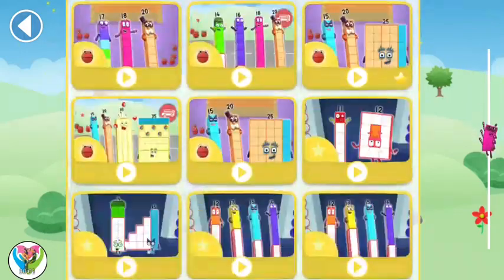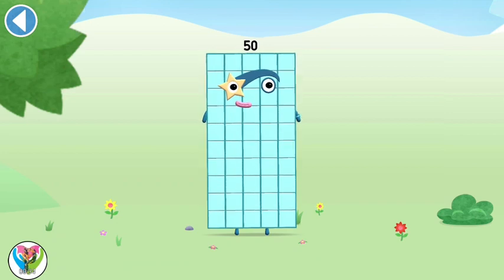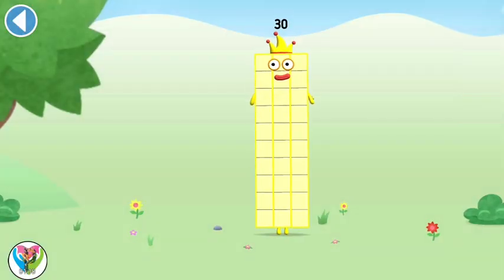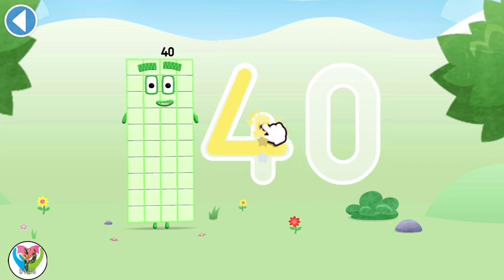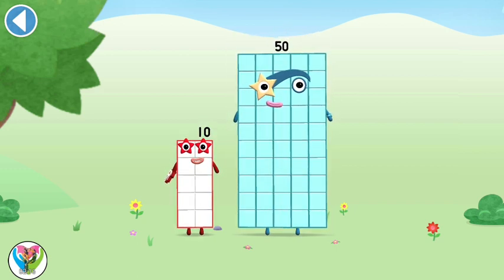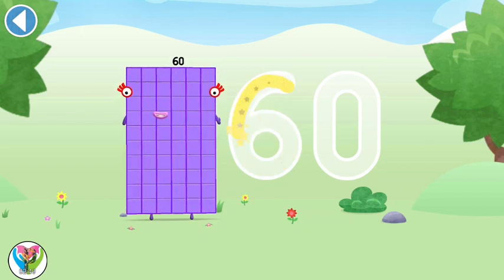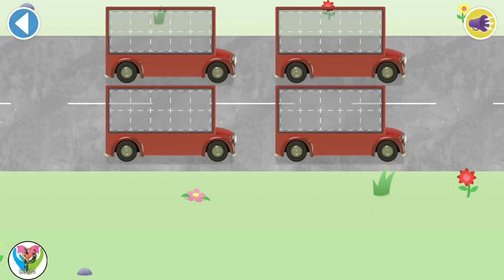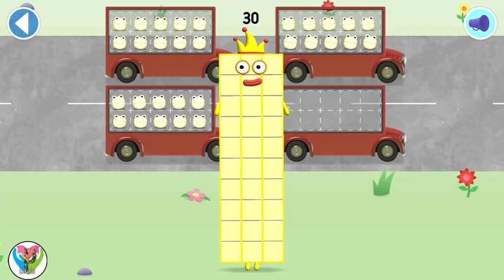Numbers Dozen Ten to 60 - Numberblocks World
Your little ones will LOVE cooperating with the Alphablocks in this astonishing App. It's massively engaging to play and has a genuine effect to their perusing fun, multisensory learning.